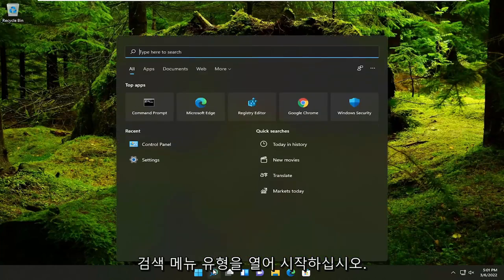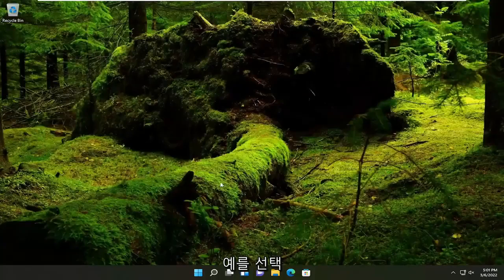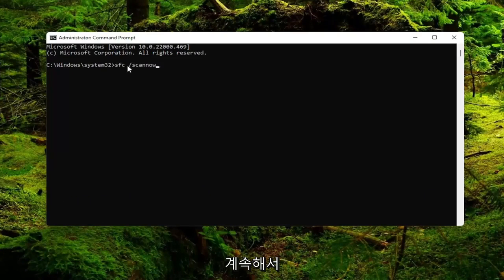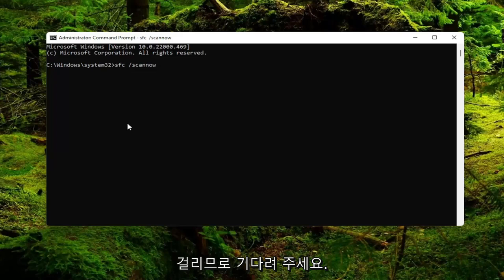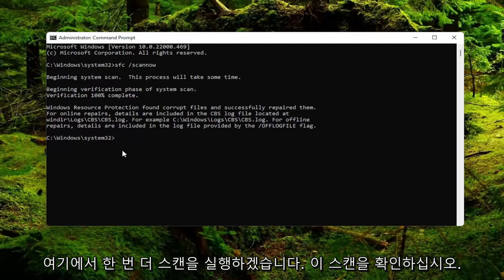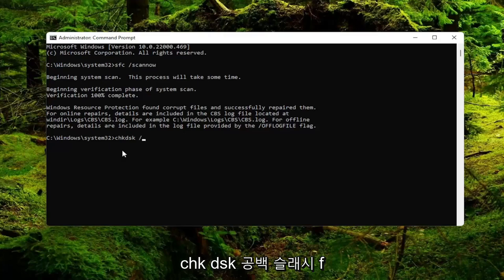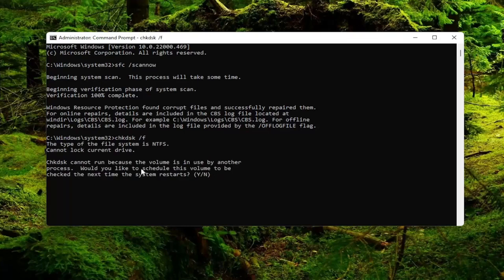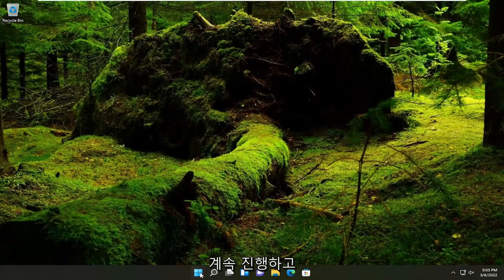부팅 시 하드 디스크 오류 메시지에 예측된 SMART 오류 수정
부팅 시 하드 디스크 오류 메시지에 스마트 오류가 예상됨 FIX

Windows 10 및 Windows 11 PC를 시작할 때 하드 디스크 0, 2 등에서 SMART 실패 예측 오류 메시지가 표시되고 메시지와 컴퓨터가 부팅되지 않으면 이 자습서가 도움이 될 것입니다.

이 튜토리얼에서 해결된 문제:
하드 디스크 수정에서 예측된 스마트 오류
하드 디스크 0에서 스마트 오류가 예상됨
하드 디스크 수정 Windows 10에서 예측된 스마트 오류
하드 디스크 2에서 예측된 스마트 오류
하드 디스크에서 예측된 스마트 오류를 ​​수정하는 방법

이 문제가 발생하면 다음과 유사한 전체 오류 메시지가 표시됩니다.

하드 디스크 0: FUJITSU MHT2040BHTBD에서 예측된 SMART 오류
경고: 즉시 데이터를 백업하고 하드 디스크 드라이브를 교체하십시오. 실패가 임박할 수 있습니다.
계속하려면 FI를 누르십시오.

이 튜토리얼은 Dell, HP, Acer, Asus, Toshiba, Lenovo, 화웨이와 삼성.